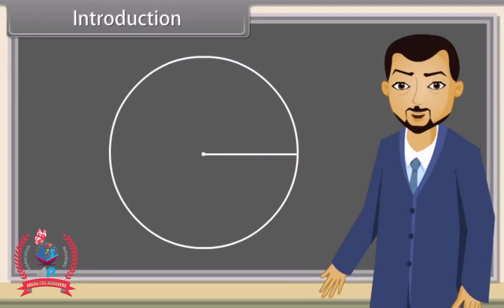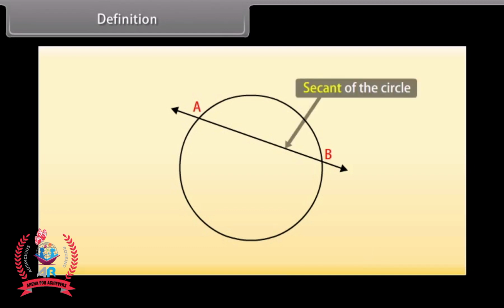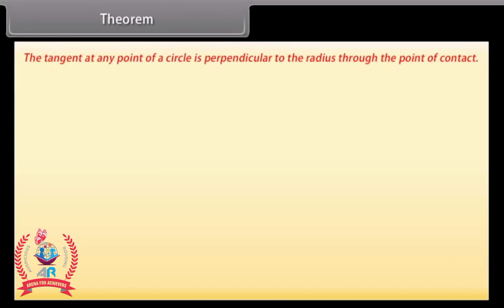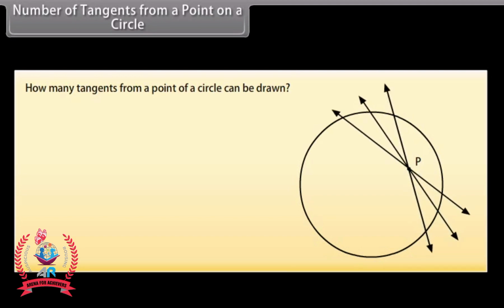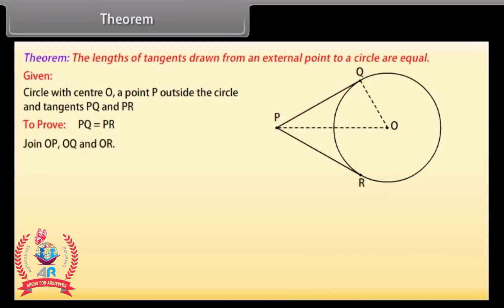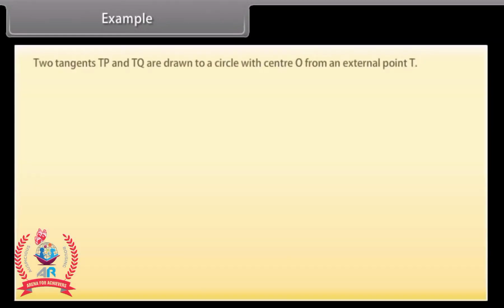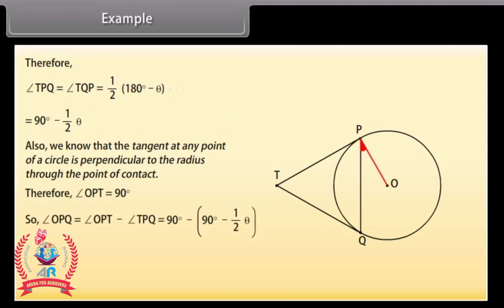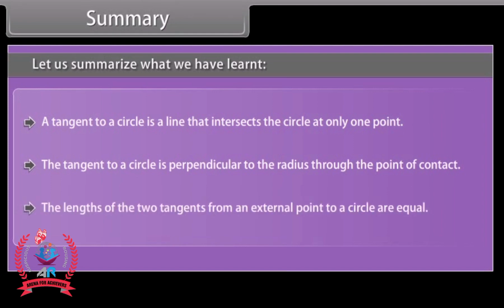NCERT GRADE10 CIRCLES(full concept explanation)grade10_math_nepali